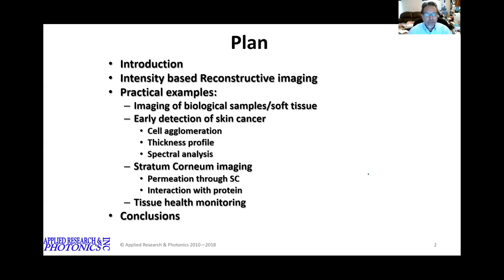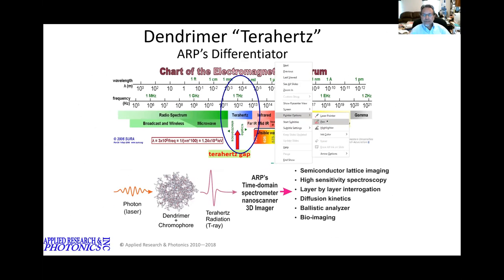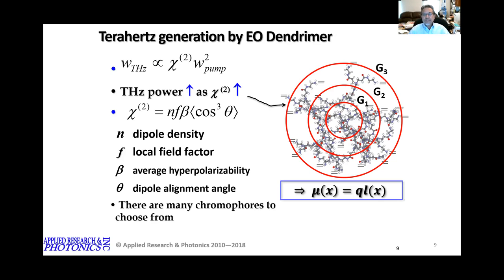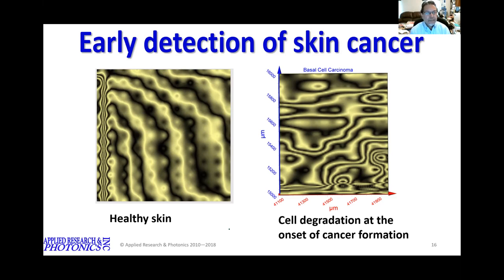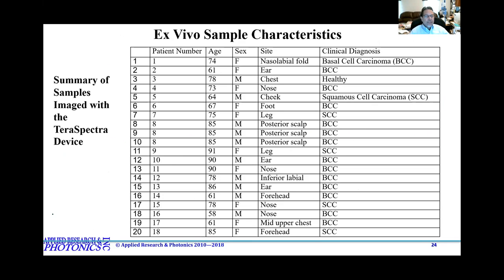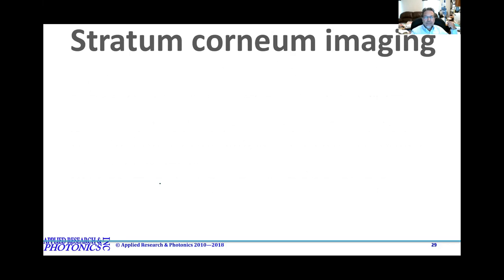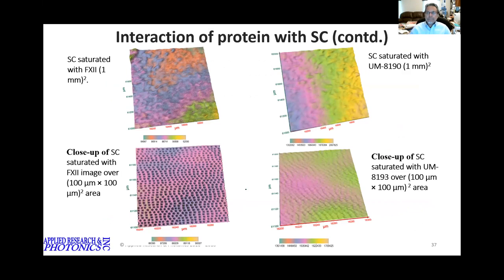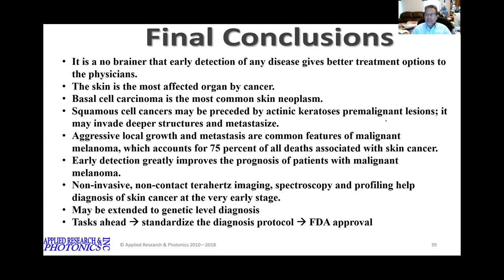Cameraless Terahertz Nanometrology: an essential early detection of skin cancer - Dr. Anis Rahman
Introduction
Intensity based Reconstructive imaging
Practical examples:
Imaging of biological samples/soft tissue
Early detection of skin cancer
Cell agglomeration
Thickness profile
Spectral analysis
Stratum Corneum imaging
Permeation through SC
Interaction with protein
Tissue health monitoring
Conclusions